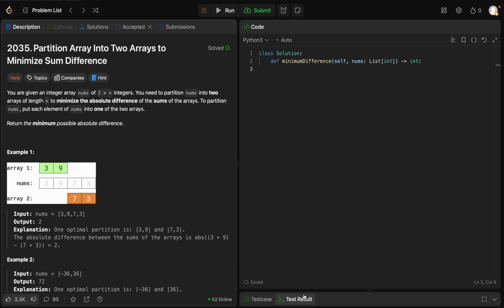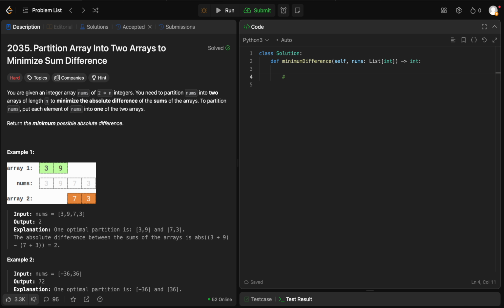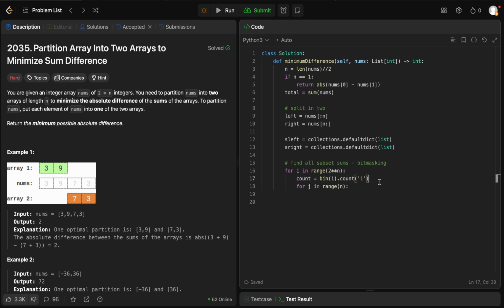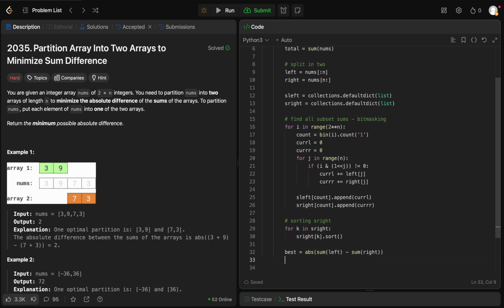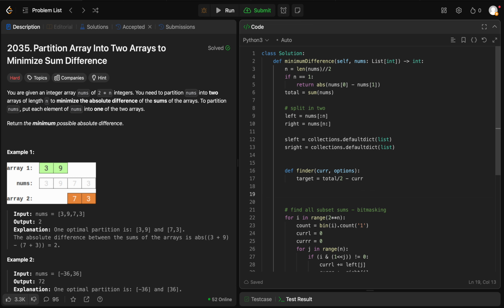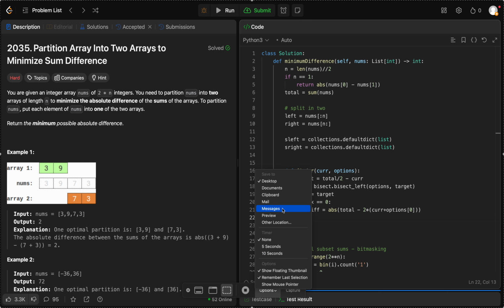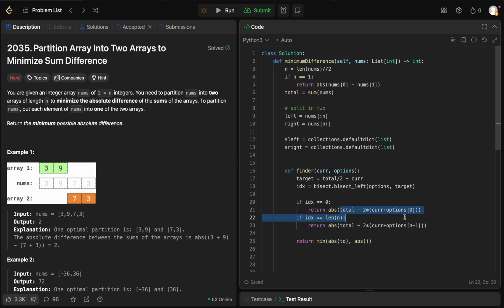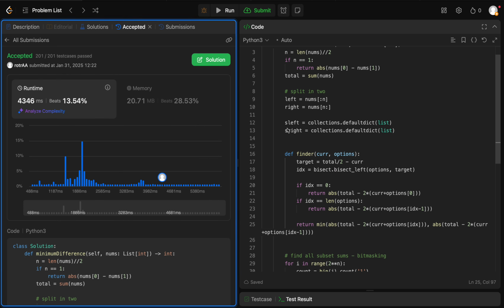Leetcode 2035 - Partition Array Into Two Arrays to Minimize Sum Difference - Python